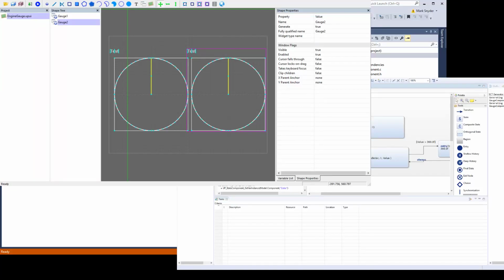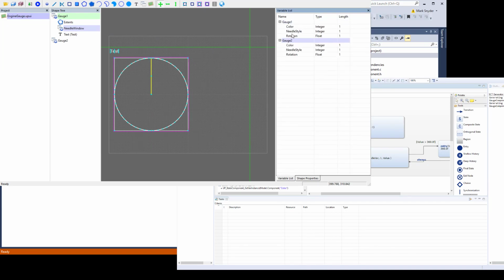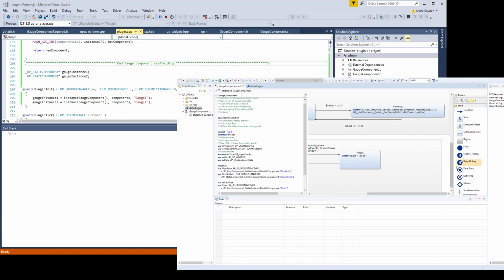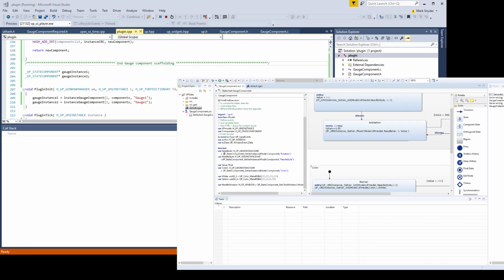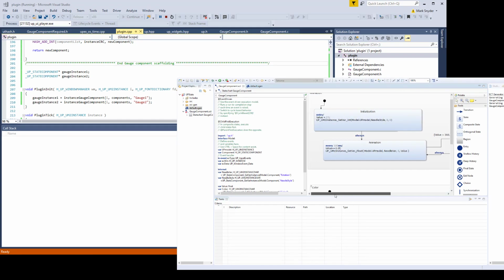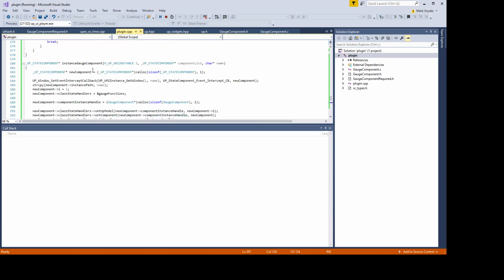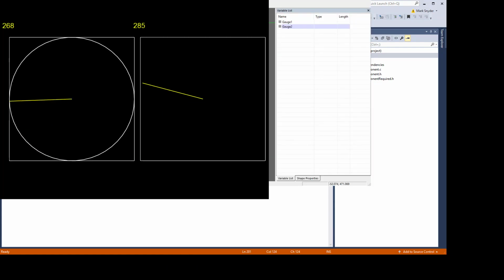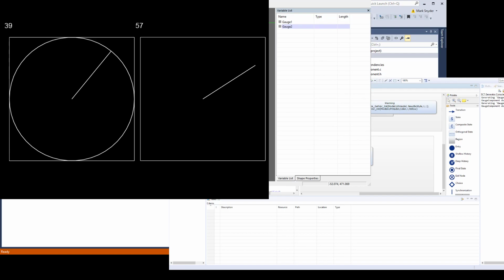UPStates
UP Yakindu integration